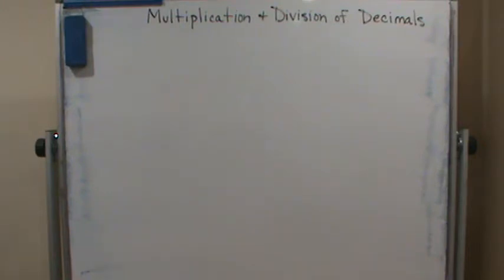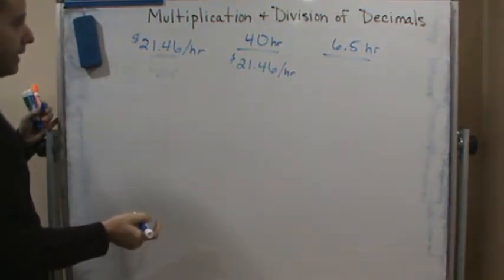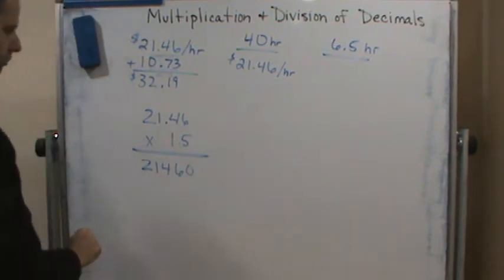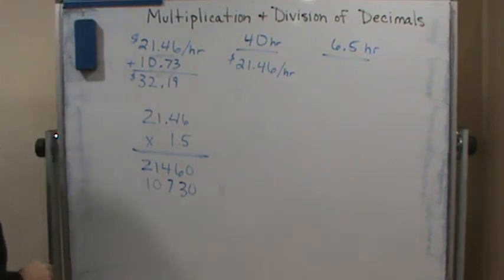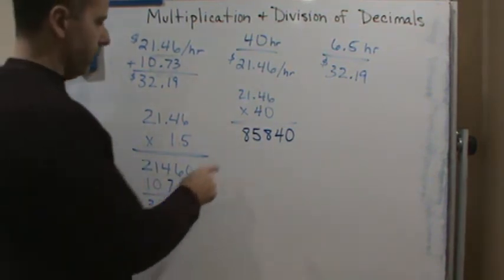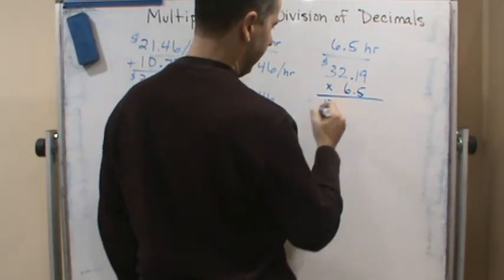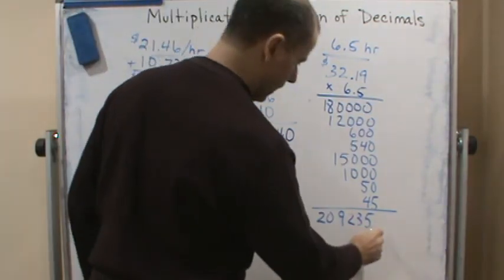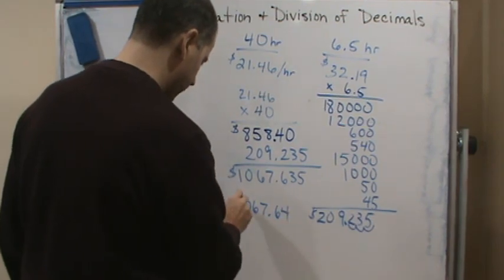WCC Tech Math Decimal Numbers Multiplication Example 4